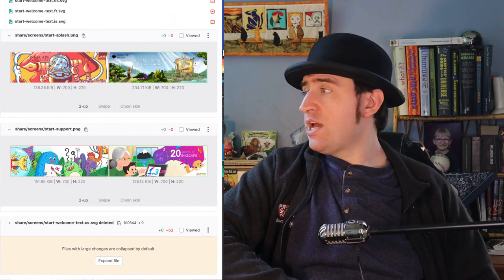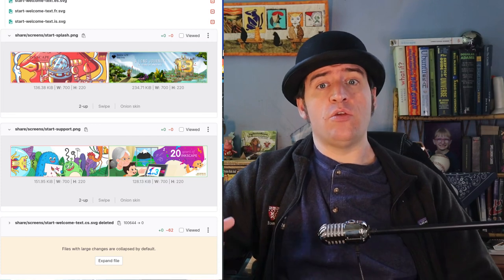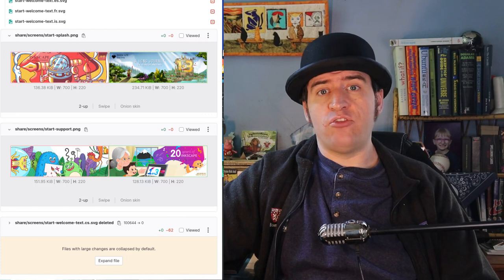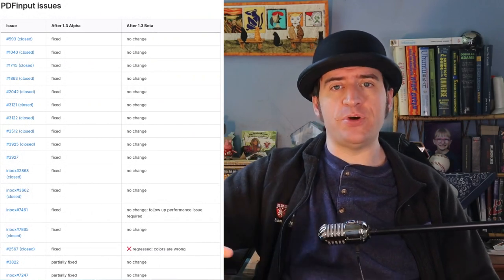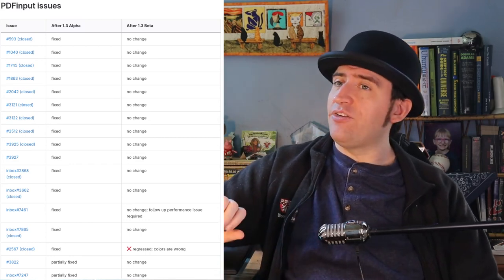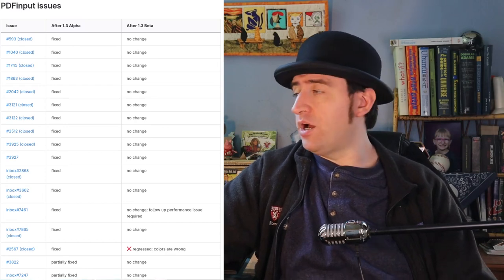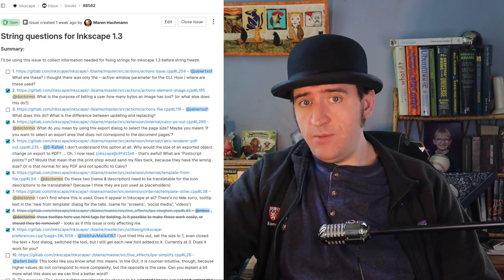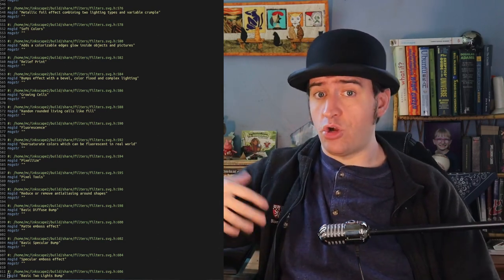Beta - Inkscape Developer Update, May 27th 2023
This week I go through the beta process itself. Talk about the steps needed to move a software project like Inkscape from being developed by everyone, to being more narrow and focused on polishing for final delivery to the general public. I talk about the vectors team being responsible for making the scheduling decisions and where developers have questions to answer about some of the things they've made, if they work, and if they can string two words together in a way that normal users can understand.

A spotlight on long time contributor Maren Hachmann who's work on the beta will improve the quality of language used in the software for everyone, and make translators work easier.

I will post links when vectors have made the final beta announcement.

And a big thank you to everyone who sponsors my work. Please consider spending some of your open source investment portfolio on my Inkscape work over